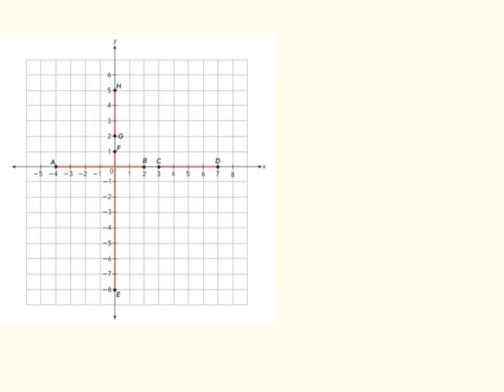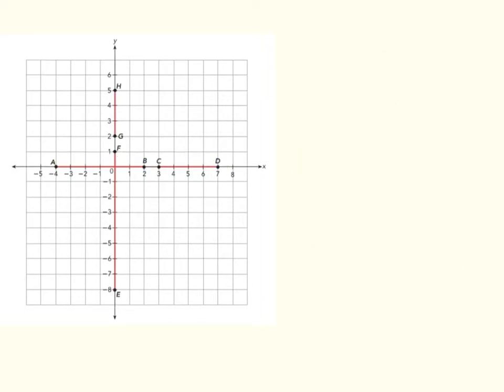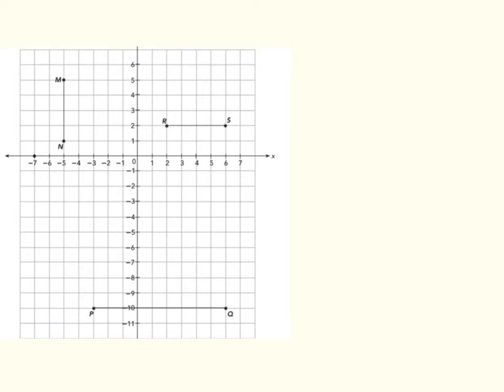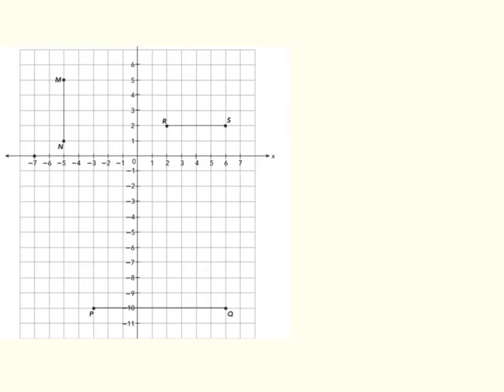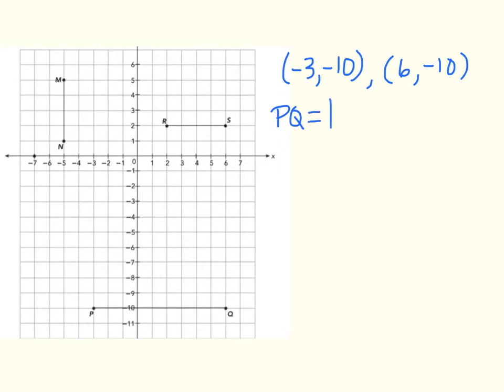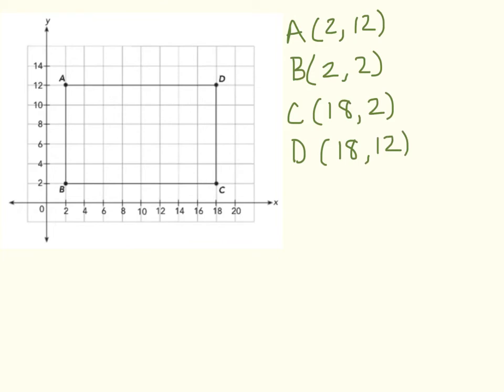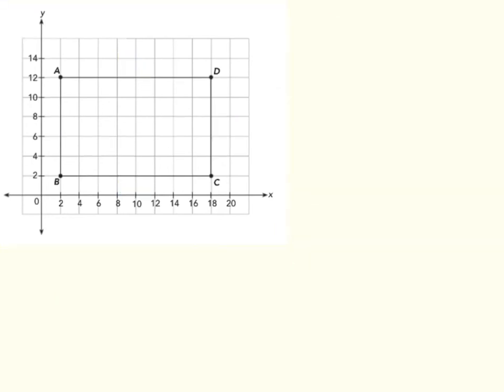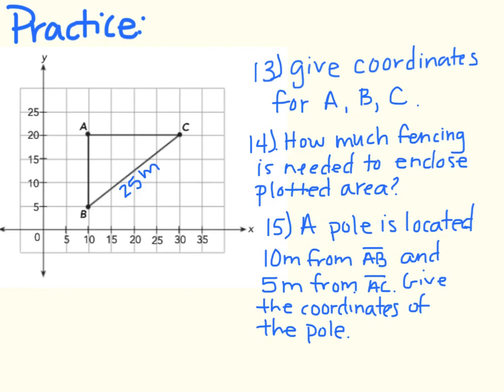Grade 6 Math Ch 9.2